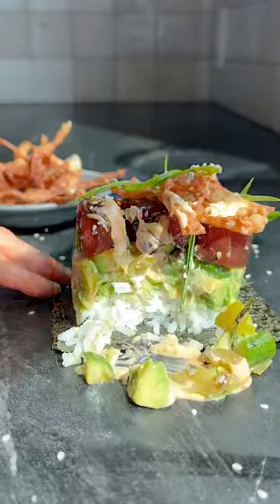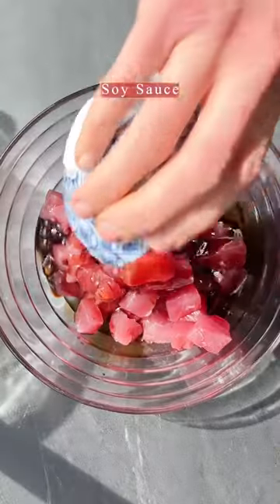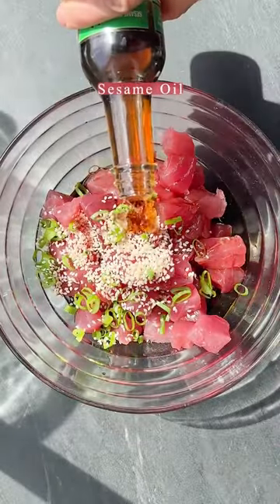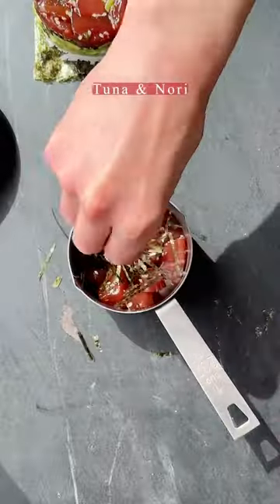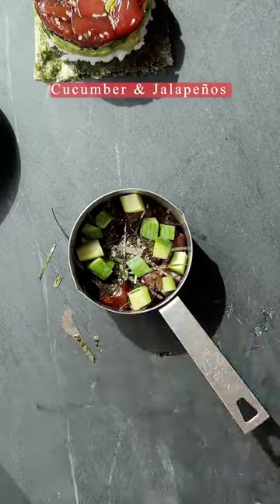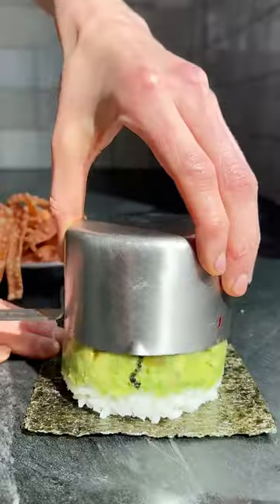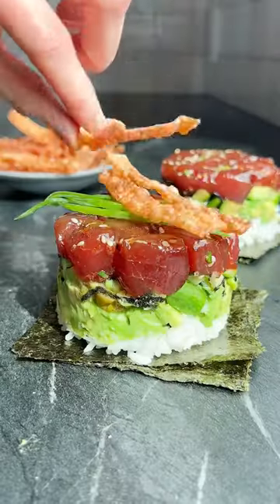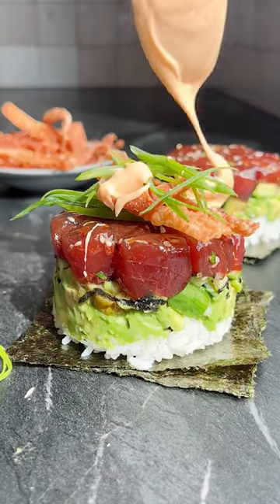The Spicy Tuna Roll Stack Sushi at home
food spicy Tuna role Spicy Tuna Roll Stack Sushi at home, without the effort! Y’all requested to see the tuna stack